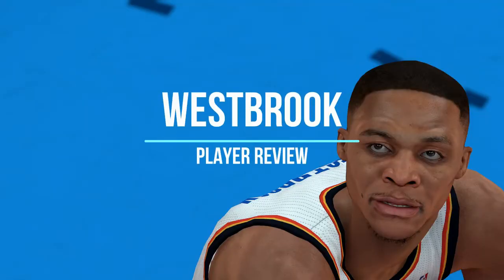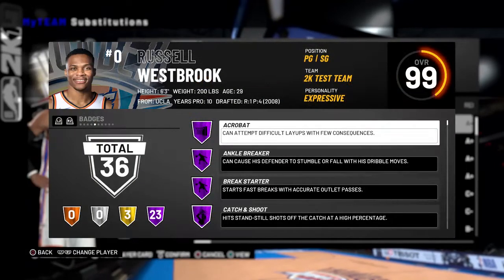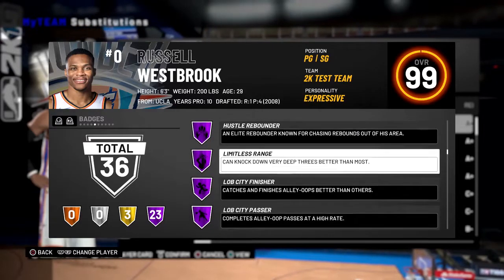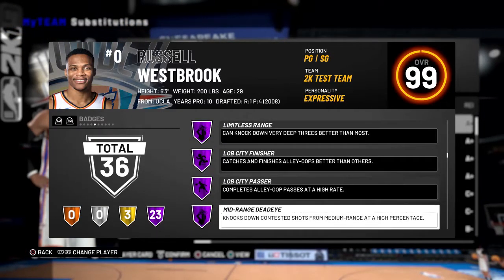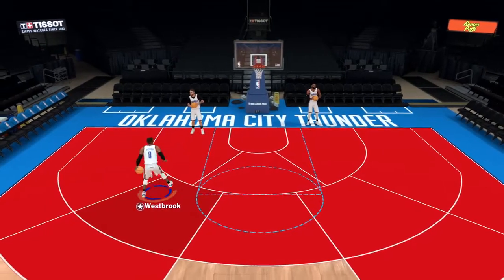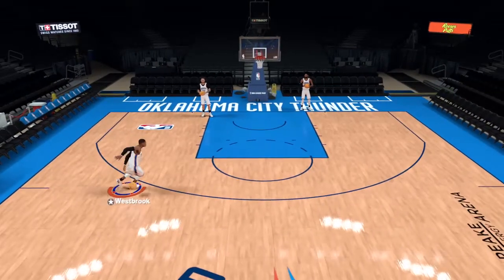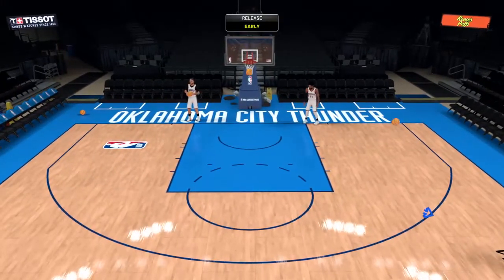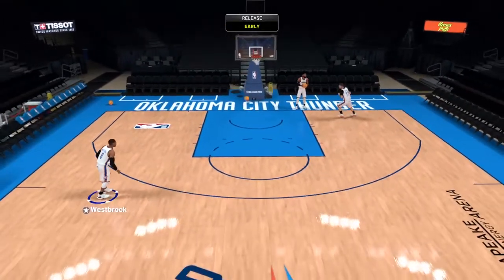NBA 2K19 PLAYER REVIEW RUSSELL WESTBROOK GLAXAY OPAL l HOW GOOD IS HE